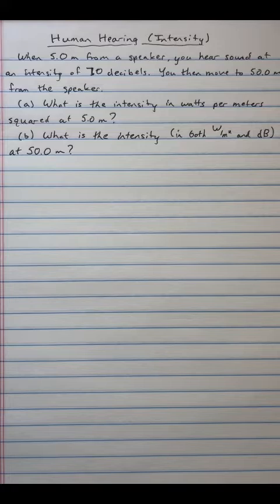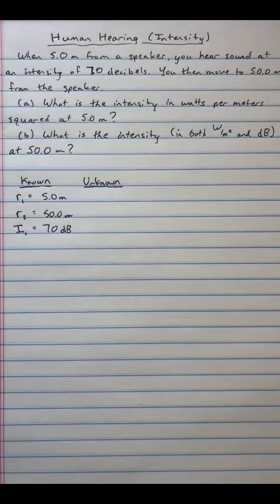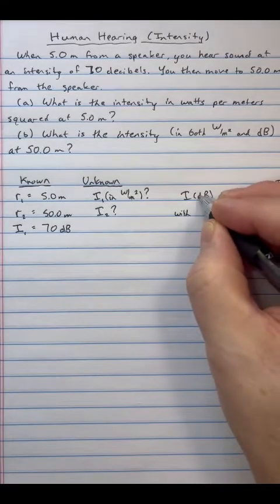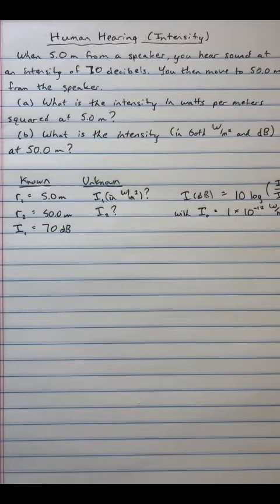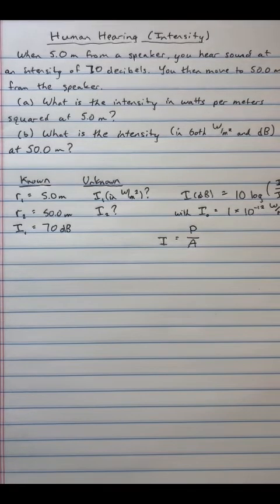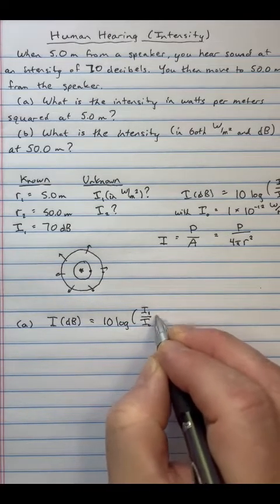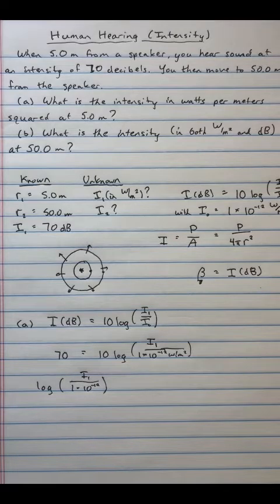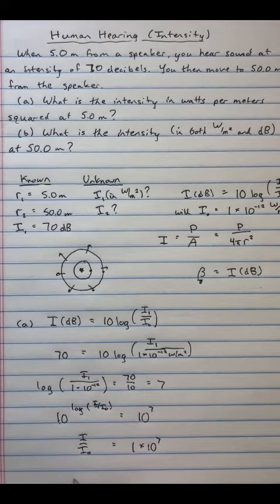Human Hearing: Intensity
Discussion of how intensity of sound waves is expressed (in watts per square meter or decibels).